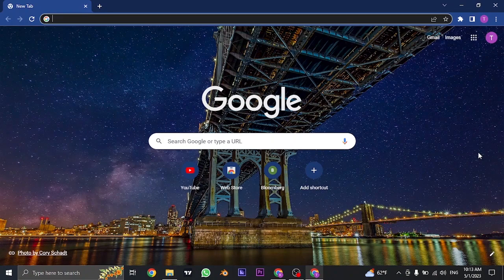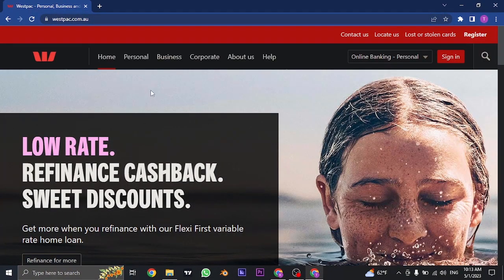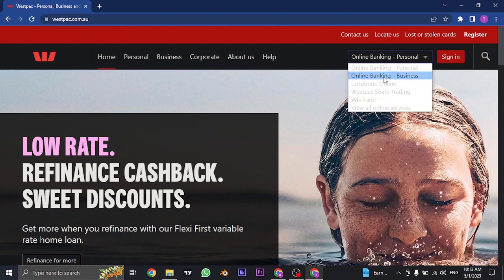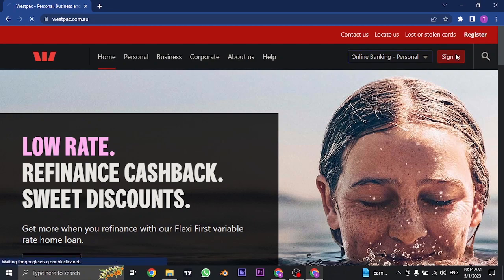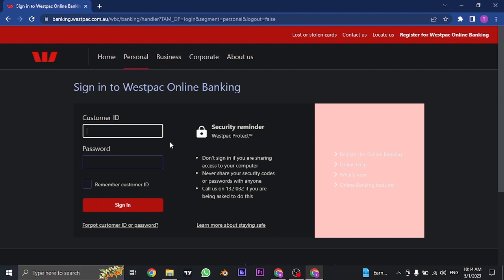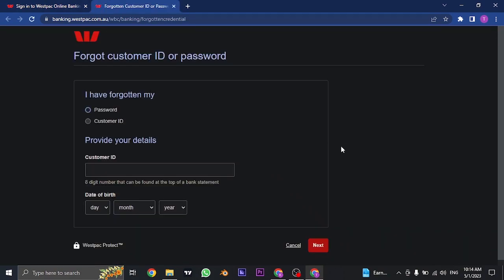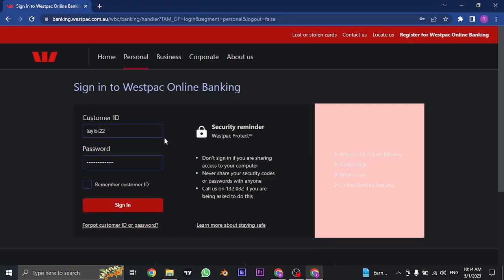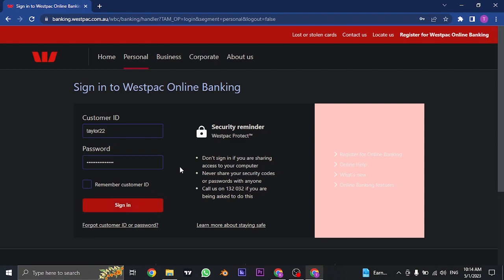How To Login Westpac Online Banking (2023) | Westpac Bank Account Sign In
This video walks you through the step by step process of how to sign in to Westpac Bank online banking account. Watch the video till the end and learn the steps in detail on Westpac Bank online banking login 2023.